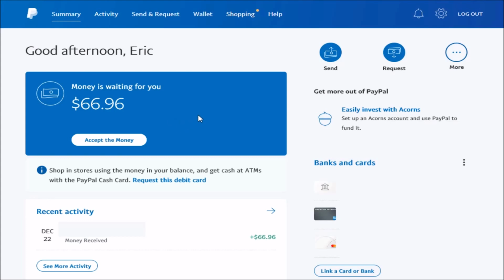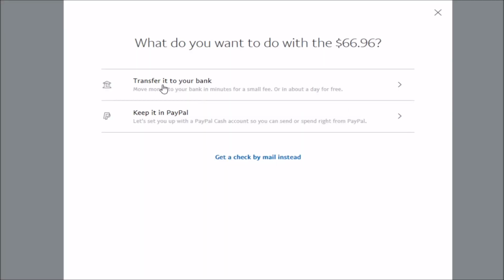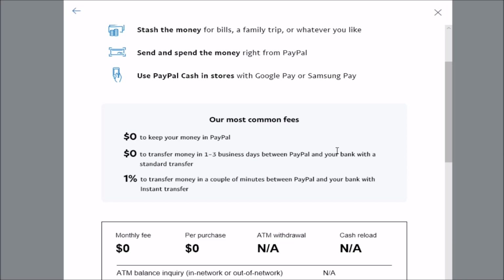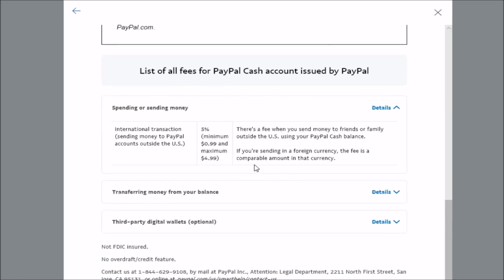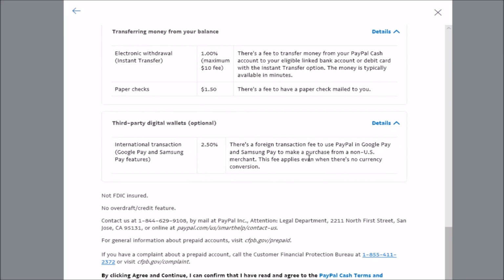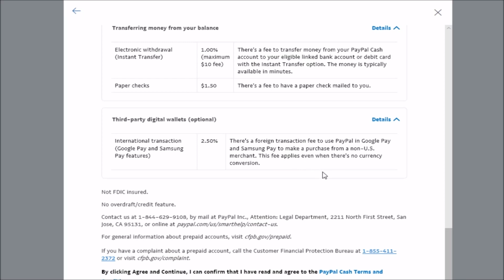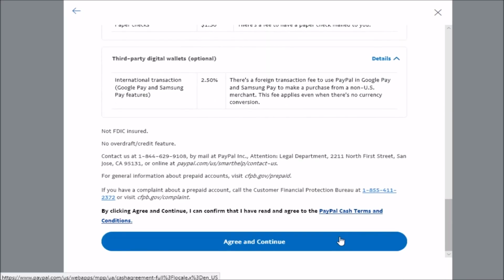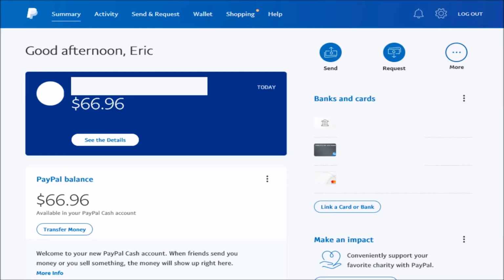How To Setup Paypal Cash Account - How To Accept Money on Paypal - How To Get Paypal Balance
Hello, In This Video I Go Over Paypal Cash Account Sign up, How To Setup Paypal Cash Account, and How To Accept Money on Paypal. Paypal Your Money is Waiting For You Accept The Money, Paypal How To Receive Money on Hold, and Paypal How To Receive Pending Money - How To Get Paypal Balance Instructions, Guide, Tutorial

Create Paypal cash account, Sign up Paypal Cash Account, How To Accept Pending Money on Papyal, How to get paypal balance account, and How to accept request money on paypal

In this video I walk through the step by step guide, instructions, tutorial on how setup a paypal cash account to get a paypal balance and accept money transfers.